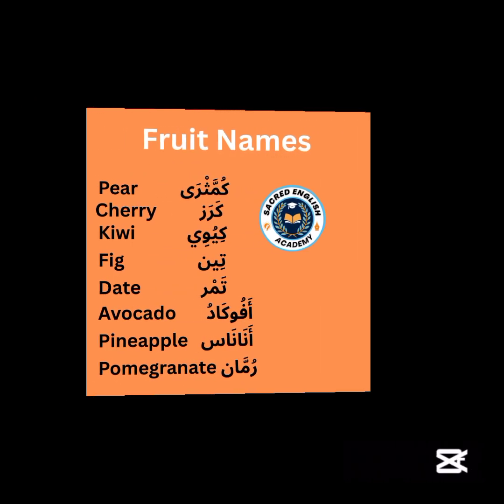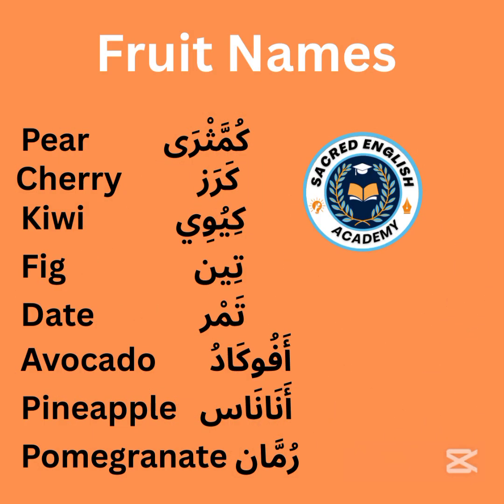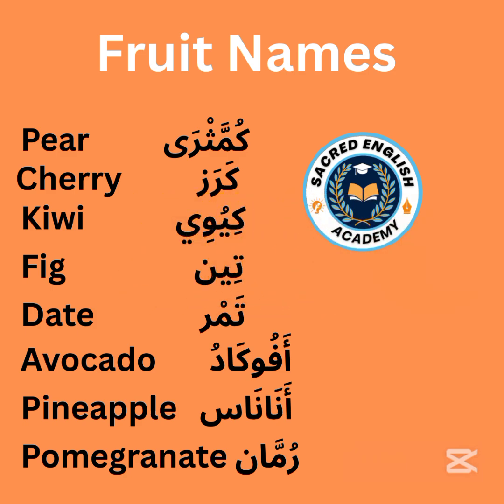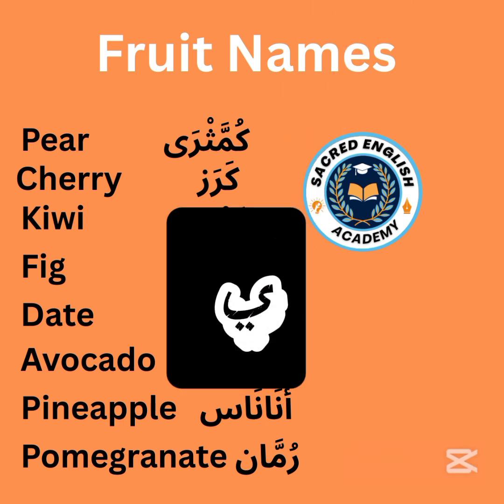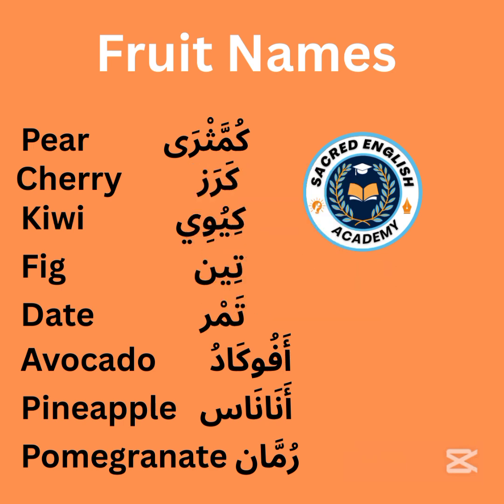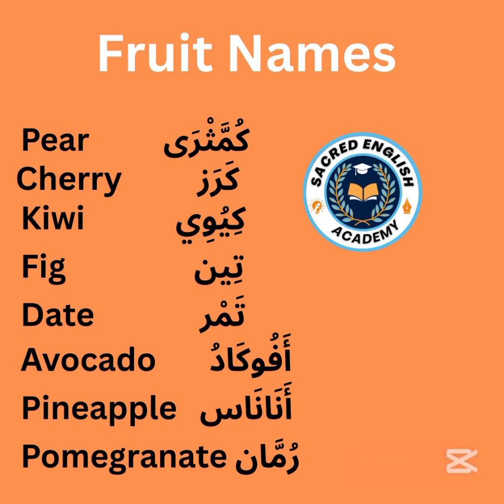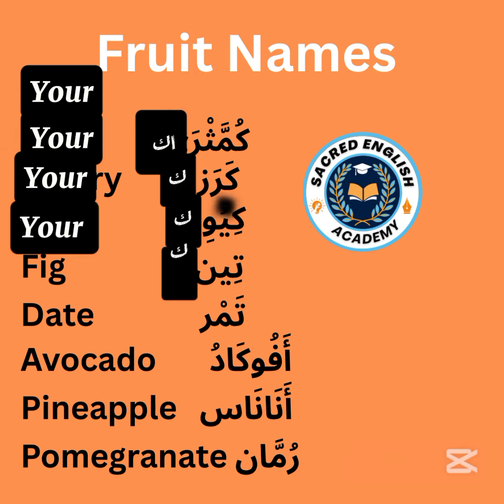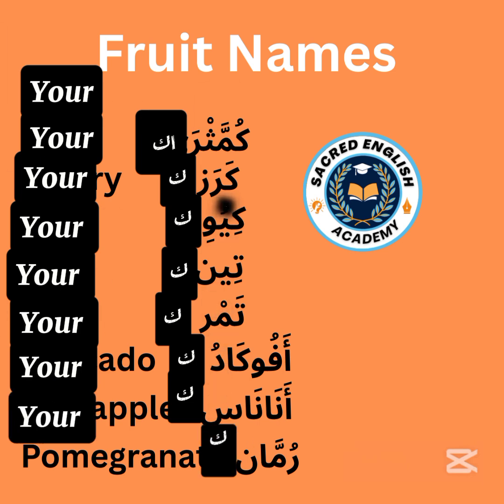Fruit names in Arabic and English+ Learn how to use possessive_pronoun with them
Day: 2
Learn to say "your" in Arabic.
"Your" is basically a possessive pronoun and possessive adjective in English grammar which means آپ کا ،آپ کی٫ تمھاری ،تمھارا یا تمھارے۔, but in Arabic, we are diving into the sense of possessive pronoun only. So watch the video very carefully to get to know how they form in Arabic. Moreover, try to learn each basic spelling of Arabic language.
May Allah Almighty help you and make it easy for you all and me. Ameen sum Ameen 🤲
Best of luck 🤞 my dear students (طلابي الاعزاء)
Sacred English Academy